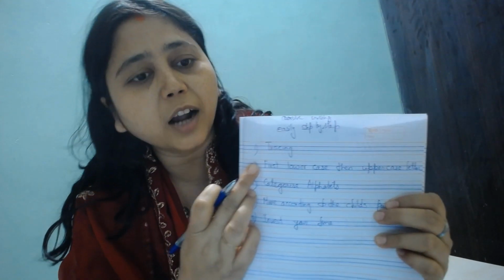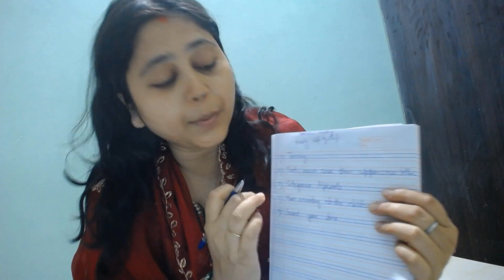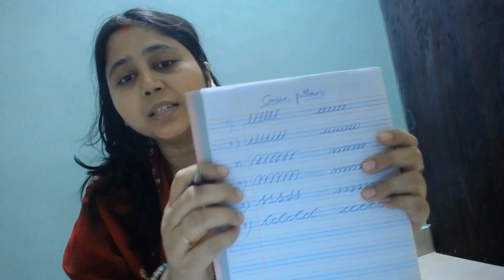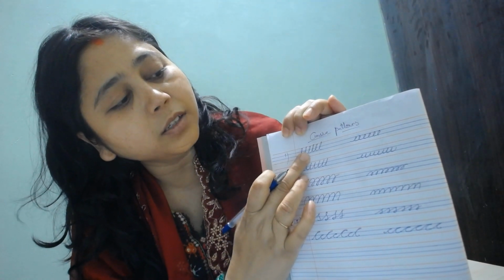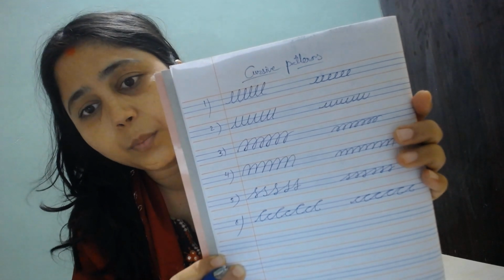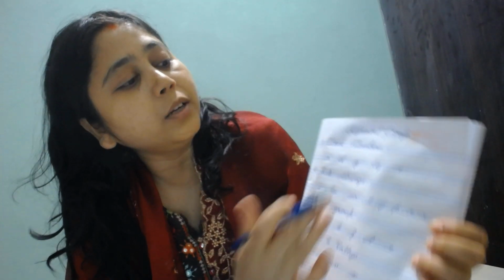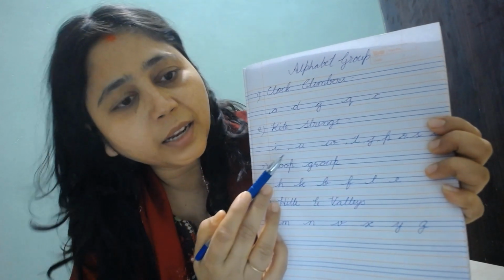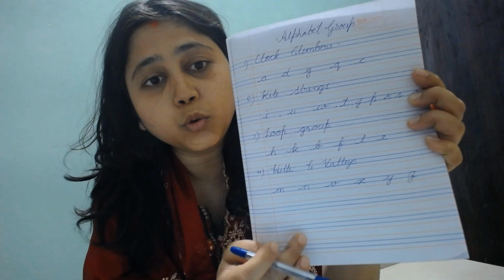How to learn cursive step by step